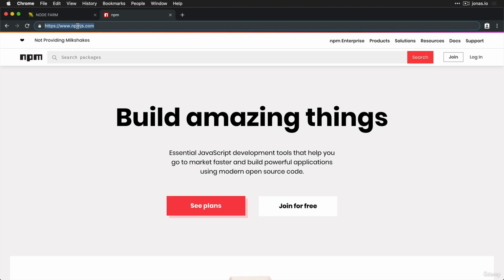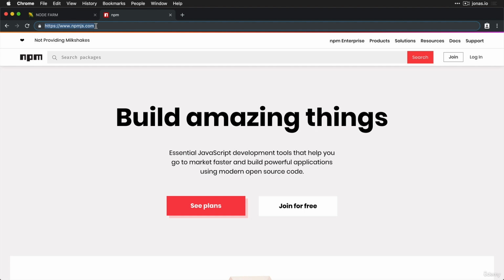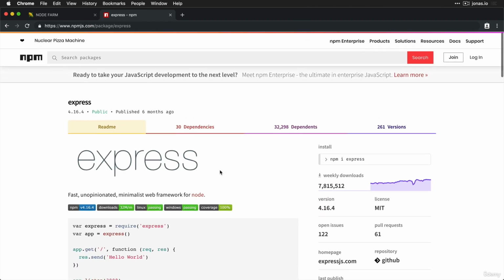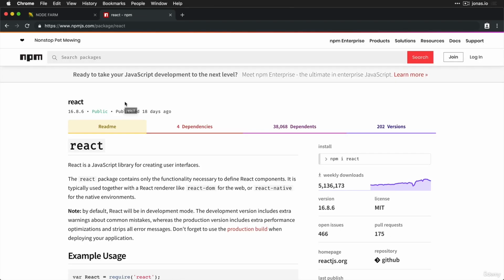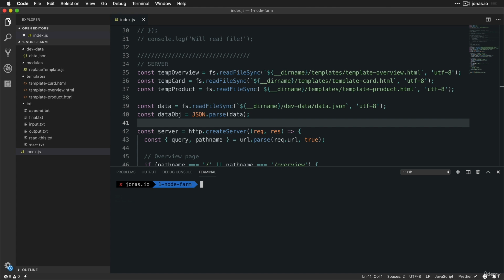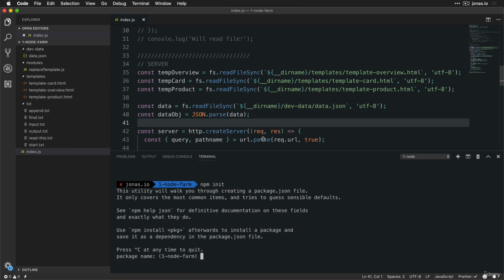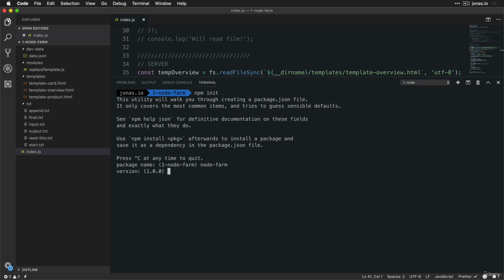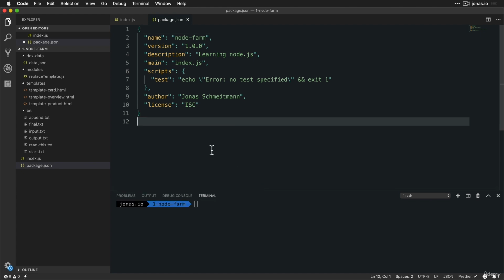17 Introduction to NPM and the packagejson File